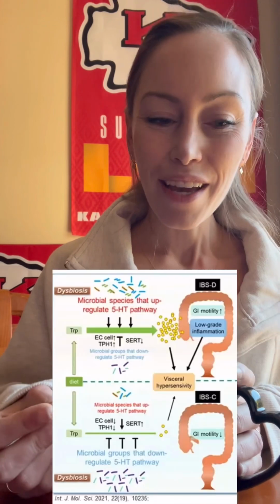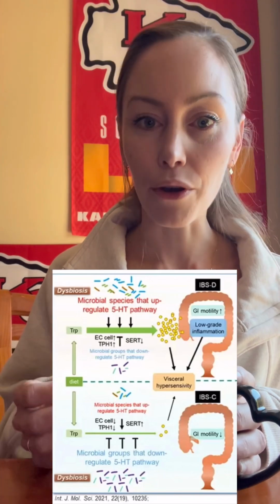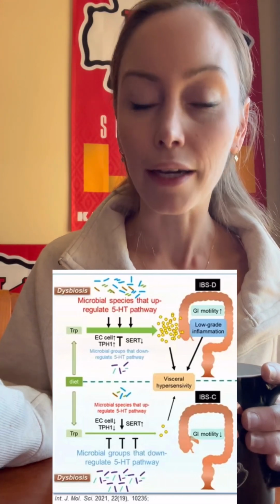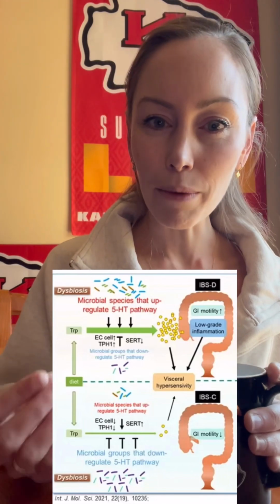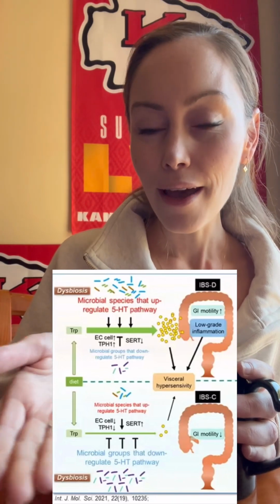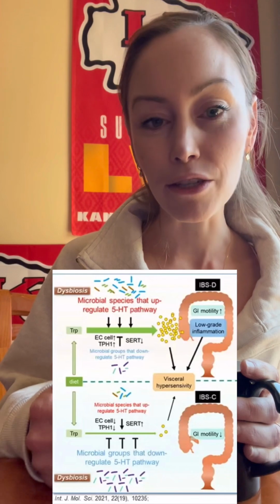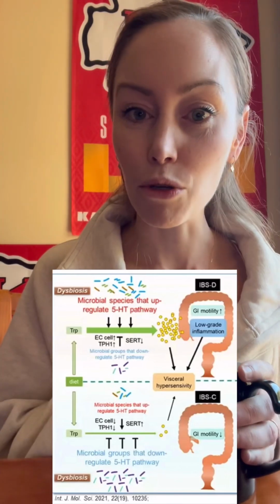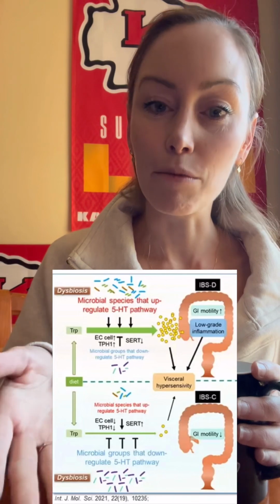How neurotransmitters affect gut motility (constipation/diarrhoea)